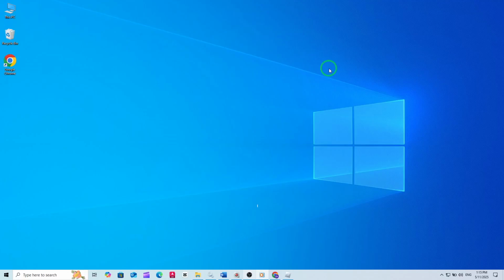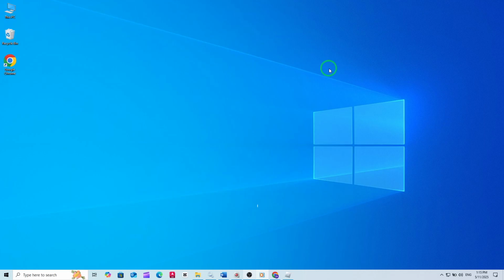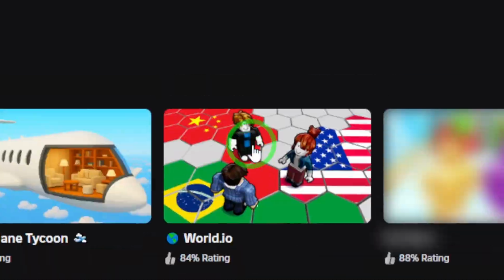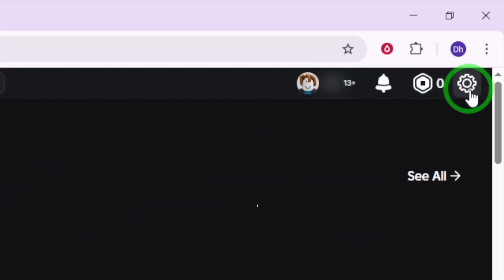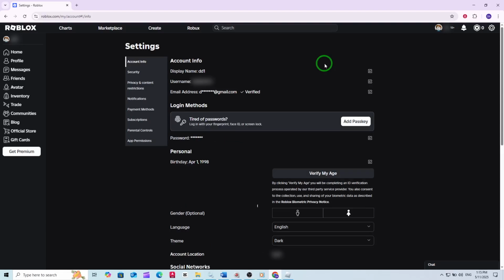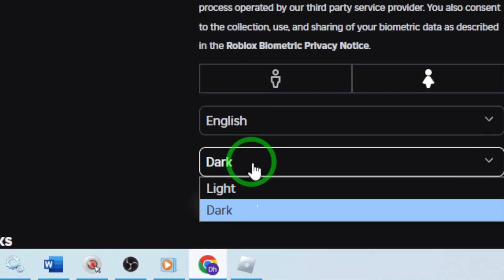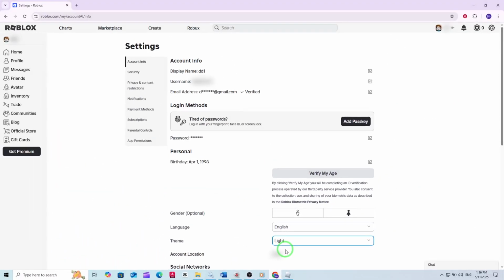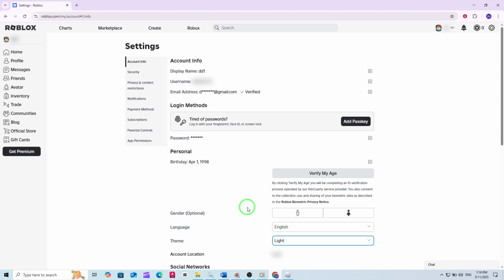How To Enable Light Theme On Roblox Web On PC (New Update)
Learn how to enable Light Theme on Roblox Web on PC with the latest update. Switching to the Light Theme can make your Roblox experience brighter and easier to view during the day. Follow these simple steps to change your Roblox web theme quickly and easily.

1. Open Roblox on your browser

2. Click on the Gear icon from the top right menu

3. Enter Settings, then go to Account info

4. Scroll down to Theme, choose Light

By following these steps, you’ll enjoy Roblox in Light Theme instantly. This guide is perfect for anyone looking to update their Roblox web appearance with the new theme options. If you found this helpful, let others know in the comments!-

Chapters:
00:00 Intro
00:12 Soultion
01:05 Outro